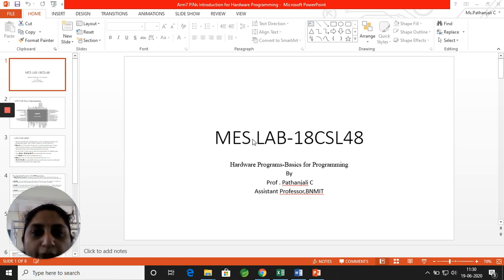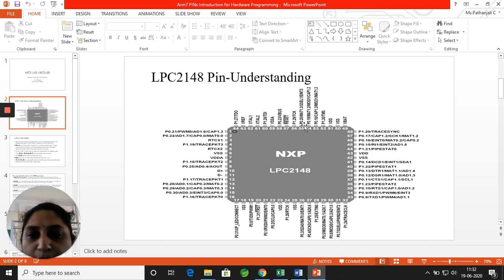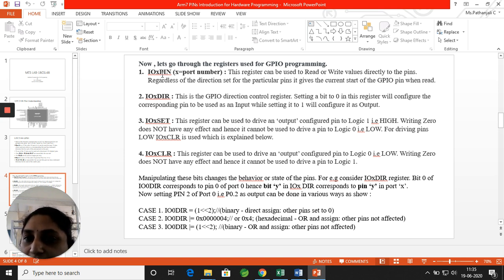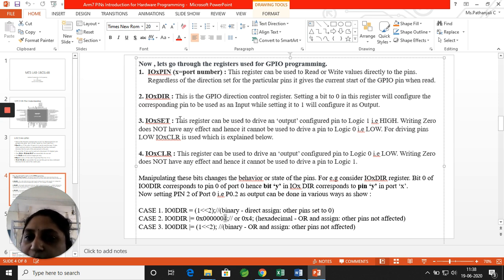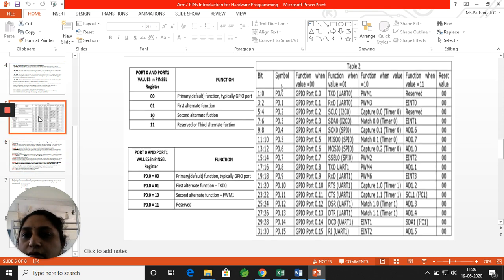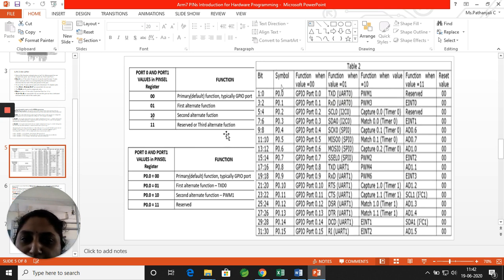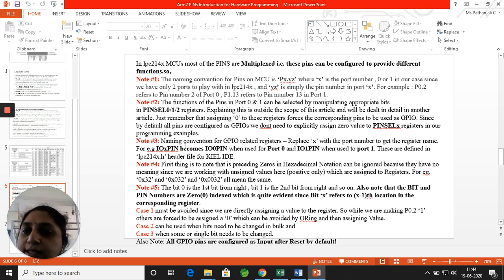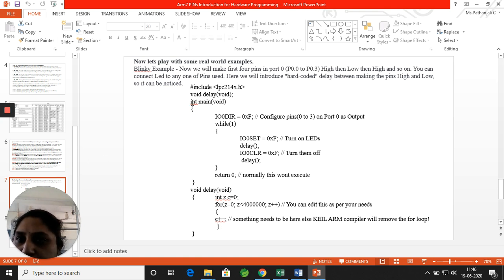ARM7 LPC2148 PIN Understanding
LPC2148(ARM 7) Pin understanding to interface hardware device using Embedded C